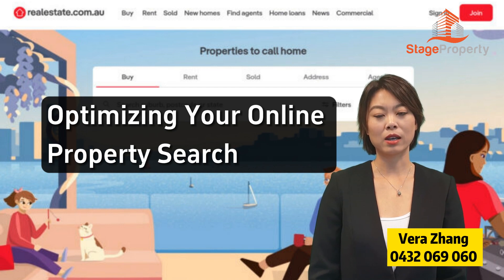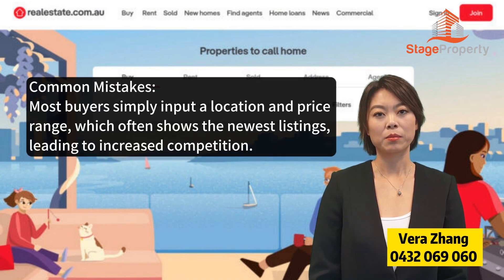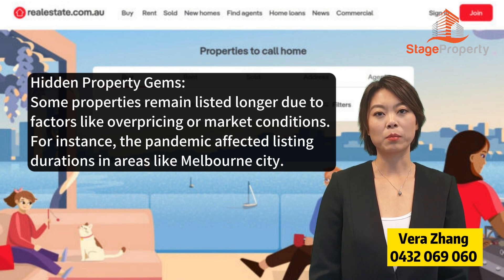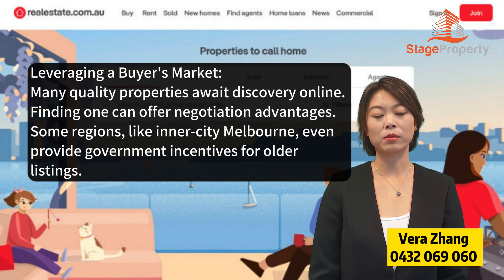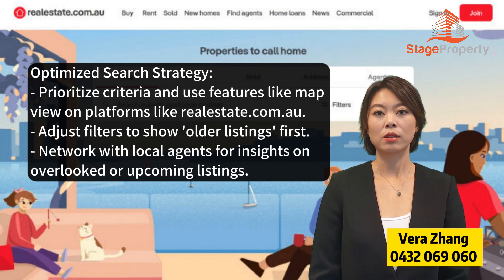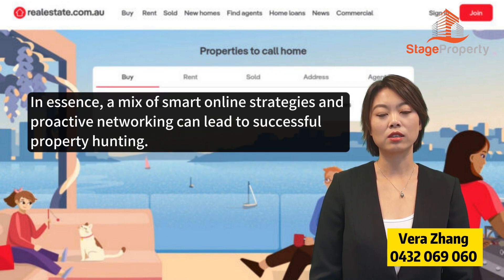Optimising Your Online Property Search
Most of us search for property online these days. But what simple search hacks are we forgetting to ensure we’re never missing a beat?
If you’re like most people, you’re probably putting in your desired location and price range, then hitting ‘search’ when on the hunt for a property.

What you may not realise is, this approach will automatically bring up the most recent listings that everyone is looking at, and you’ll suddenly find yourself dealing with a lot of competition from other purchasers.

To avoid this common real estate trap and find yourself a property gem that’s not receiving a bucketload of attention, it might be an idea to manipulate your search a little to focus on all listings – not just those that have just been put up.

Finding a property gem

In Australia, most properties sell in less than 40 days.

However, some do take longer than average to sell. The pandemic has affected sell times in markets all over Australia. But for some of these areas – such as the apartment market in Melbourne city and Docklands – this has been a positive for buyers giving them more leverage with agents to break in.

“These listings are not necessarily bad property, as there are many reasons why an excellent property can be online for a while,” says Anne Flaherty, economist at realestate.com.au.

“The first reason that comes to mind is when a vendor has overestimated the price.

“The property ends up staying on the market until they are able to adjust their expectations downwards.”

Another reason properties languish online is due to market conditions.

“During COVID, there were some properties in regions across Victoria that were challenged because it was difficult for people to come and view them,” Flaherty says.

This results in a market where there is too much stock available, Flaherty adds.

“Melbourne city is an example. There has been a lot of apartment developments. But the population growth, which was underpinning a lot of that development, was suddenly turned off. So, there is an enormous quantity of properties that, in the absence of COVID, would have sold but now are competing against each other.”

But this is good news for buyers…

A buyer’s market
At any given time, there are literally thousands of good properties sitting online waiting to be discovered.

And, if you find one that suits your desires, you’re in a better position to negotiate on a price and settlement conditions that suit you, says Flaherty.

In some areas, there are also State Government incentives to entice buyers to choose older listings.

A Victorian initiative in inner-city Melbourne is offering buyers stamp duty savings of 100% for new dwellings that have been unsold for 12 months. For any new property in the Melbourne city region, stamp duty will be halved. The properties need to come in under $1 million in value and be purchased before June 2022.

This makes for huge savings for anyone willing to put in the effort and really hunt for their ideal property.

The smart approach
To take advantage of the buyer’s upper hand, you still need to be savvy. Properties won’t come to you.

The first thing you need to do to find your next property is tweak your online search habits. If location is high on your list of priorities, it can help to sort properties by distance to amenities and places of importance to you, such as a family member’s home.

“A fantastic feature on sites like realestate.com.au that buyers can use is the map view,” Flaherty says.

“This will show you all the properties that are available in your ideal location, no matter how long they’ve been on the market, which is much easier than scrolling through pages and pages of listings.”

Another choice for buyers is to use the filters when searching. In particular, changing the listing format from ‘most recent listings’ to ‘older listings’ first, she adds.

Next, you should buddy up with the local agents in the areas you’re interested in. A real estate agent worth their salt will not only tell you about listings you might have missed in the online search, but about listings that haven’t even made it online yet.

As the saying goes, you need to be in it to win it. Good luck!

Source: REA